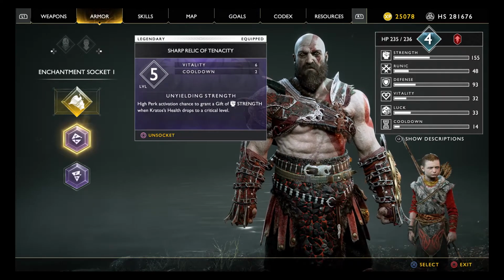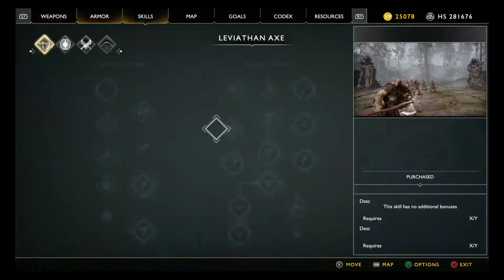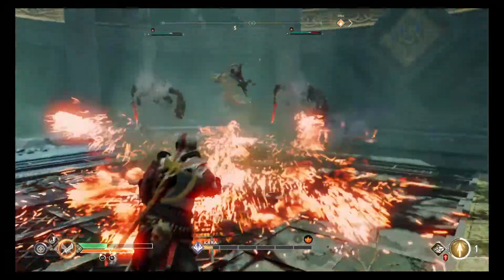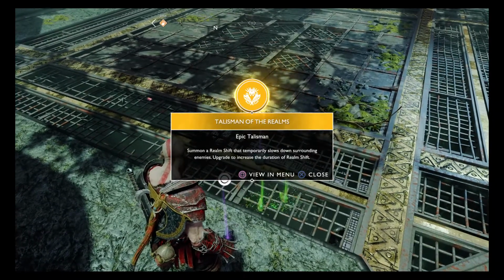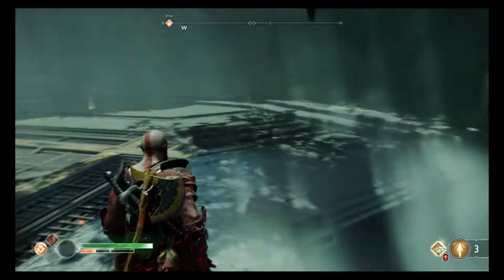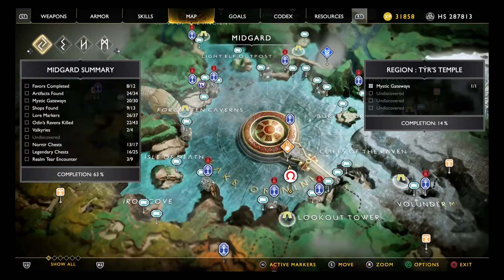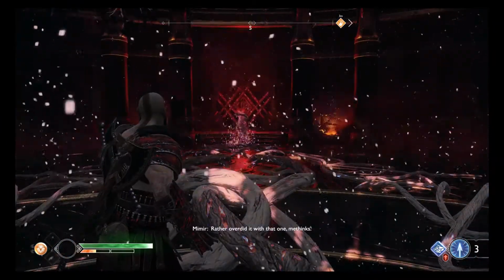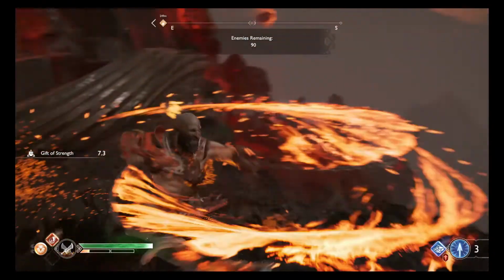Let's Play God of War (2018) #37 | The Truth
Another Valkyrie gets sent to Valhalla, and Atreus' true nature is finally revealed to him...

- While you're at it, why not recommend my new channel to a friend?? :D

Artists: Aero Chord feat. D Dark
Song: Shootin Stars